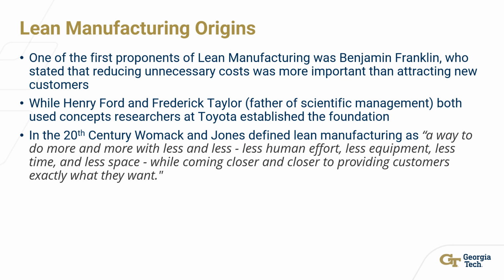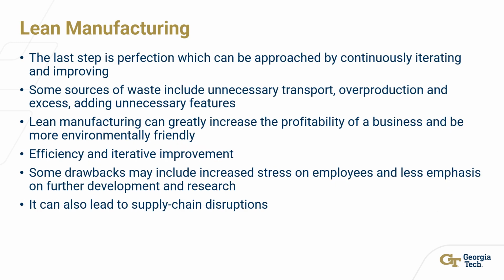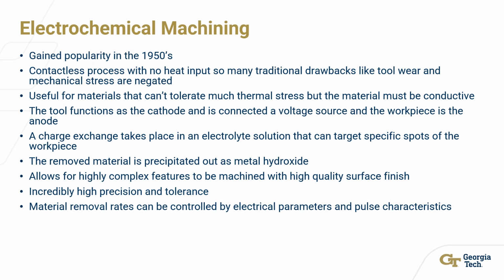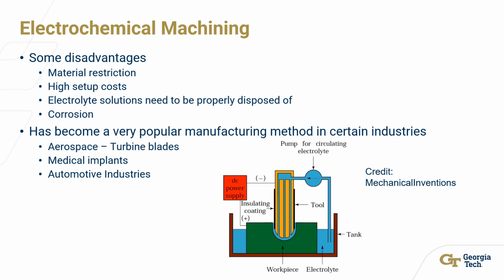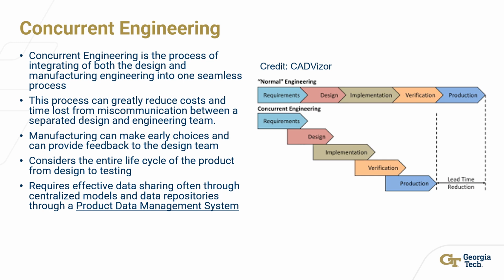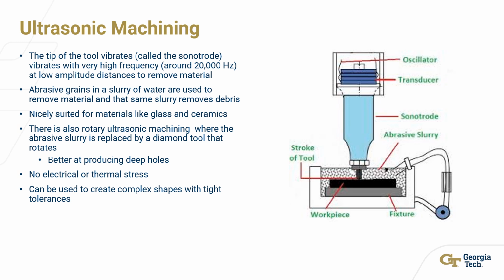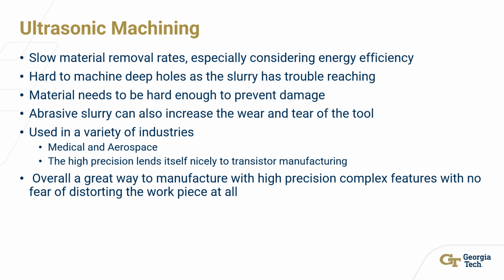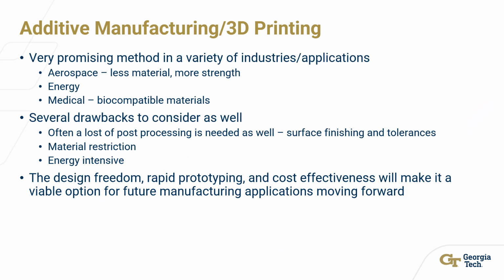Georgia Tech Declan Campbell Fall 2024 Design and Manufacturing Dr. Hassan Rashidi Project 3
This is my third project for ME 3210.